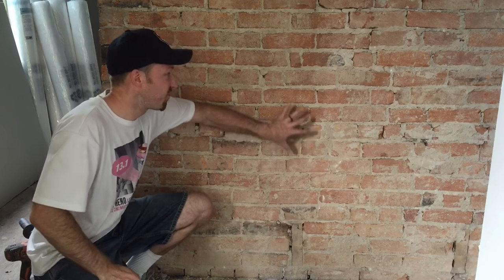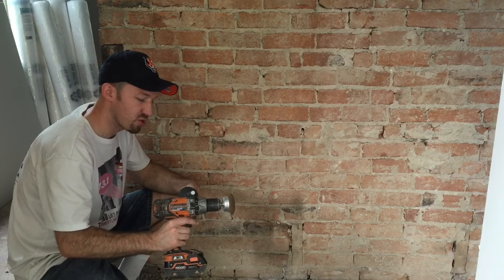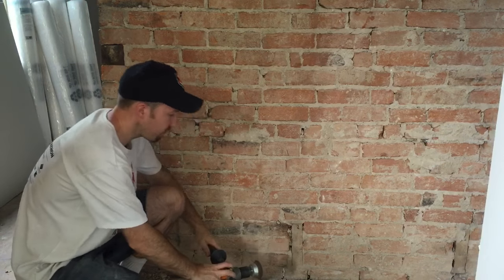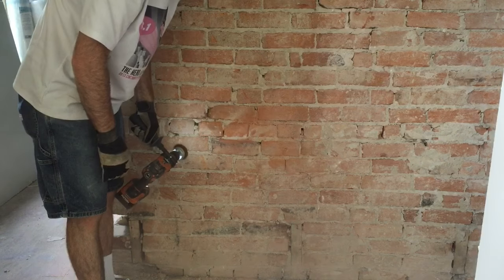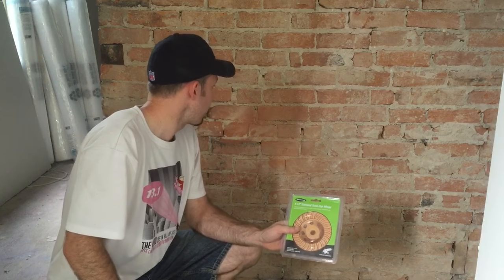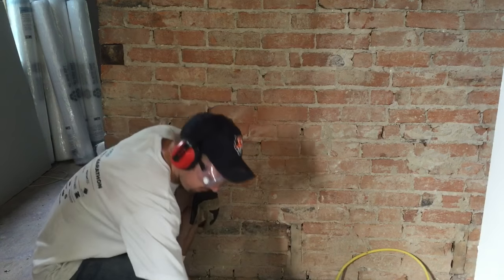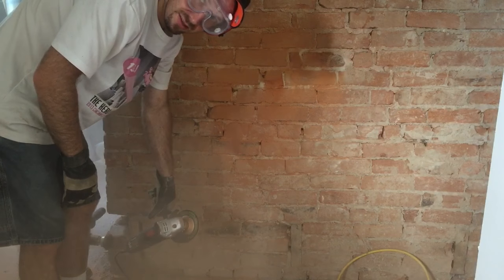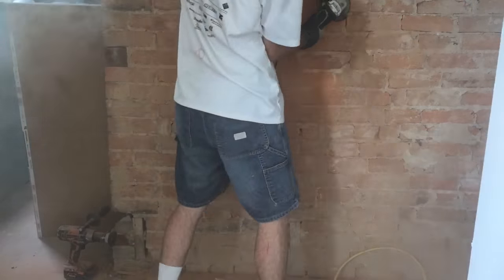Cleaning Brick--Angle Grinder Vs Wire Brush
I tried using elbow grease and a hand held wire brush with marginal success. This video details the difference that power tools makes in cleaning plaster off your brick walls.

All in all, this project took me about 6 hours to finish 250 square feet of brick. It made a HUGE mess not just on the first floor but also made its way up the stairs some too. Don't tackle this project unless you absolutely HAVE to!